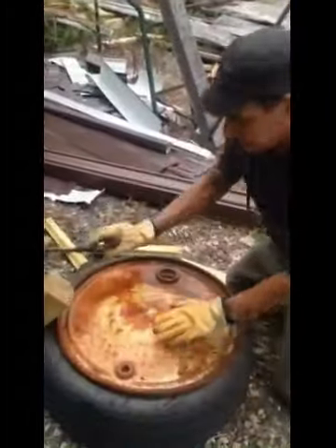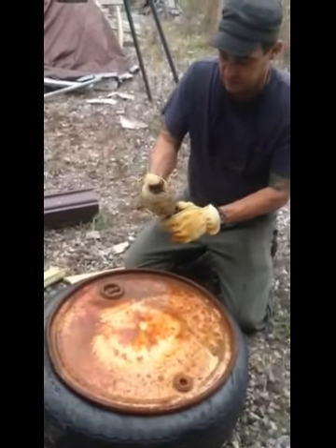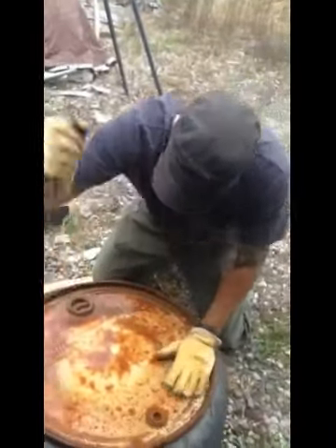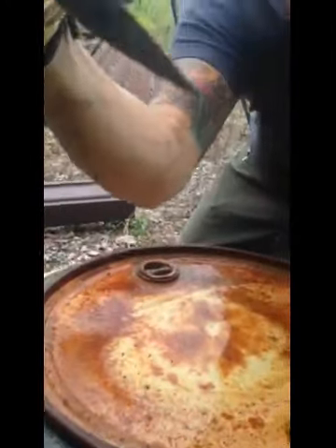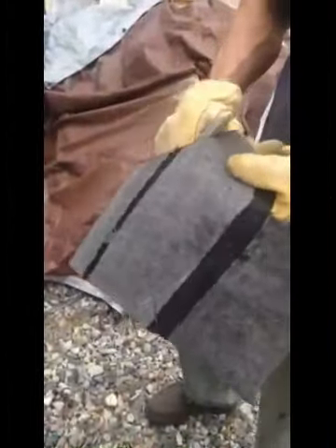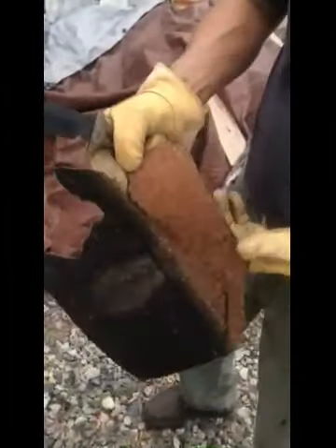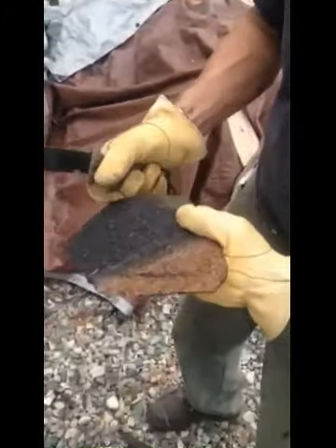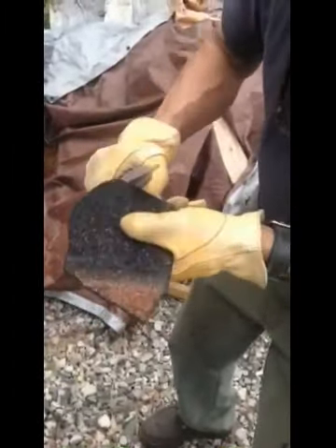Treeman Combat Border Patrol Knife "LaMigra"